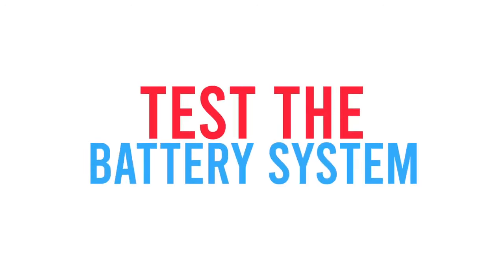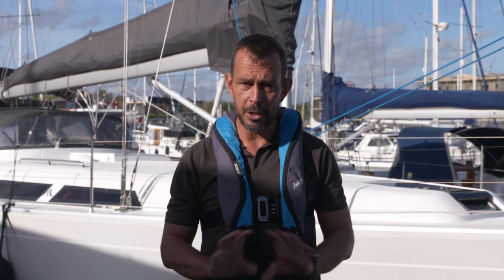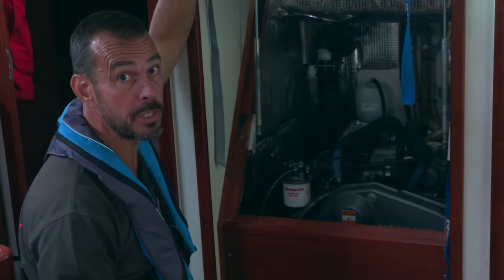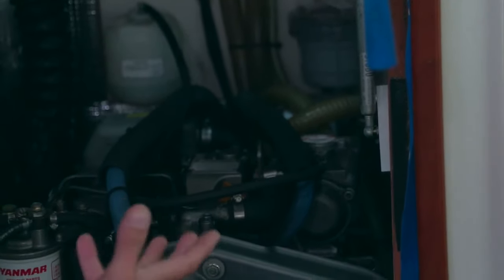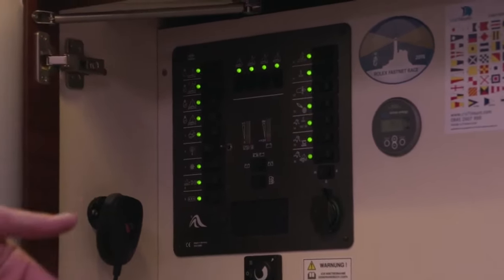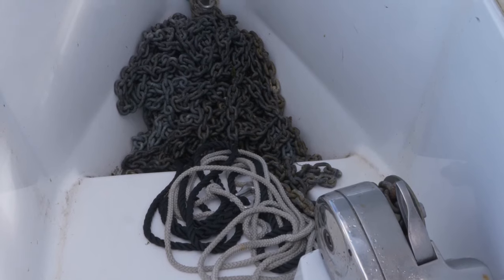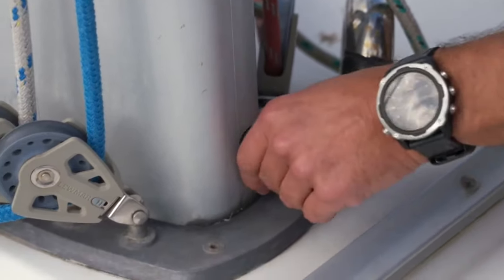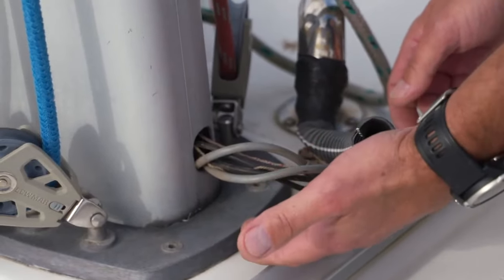ESSENTIAL ELECTRIC BOAT MAINTENANCE TIPS - SAIL & MOTOR with Paul from PSI Marine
Some essential Electrical boat maintenance tips for Sail and Motor Cruising. Tips to check your electrical system, batteries and keep your engine running.